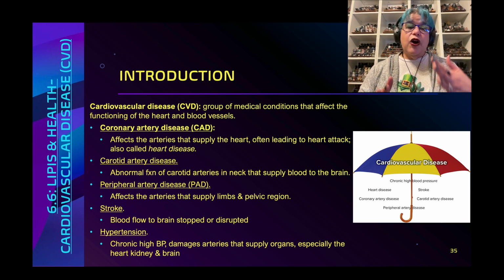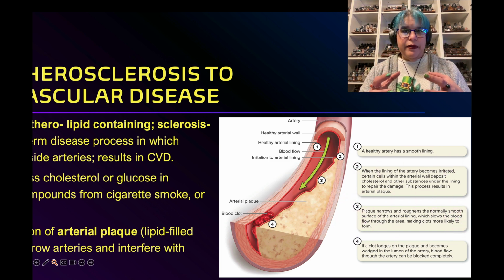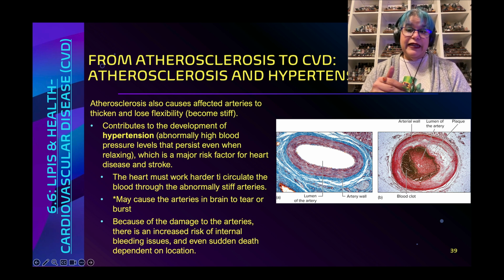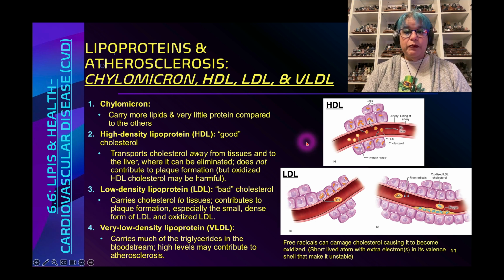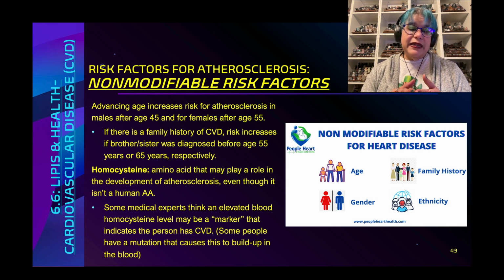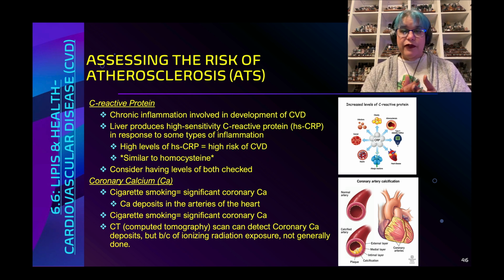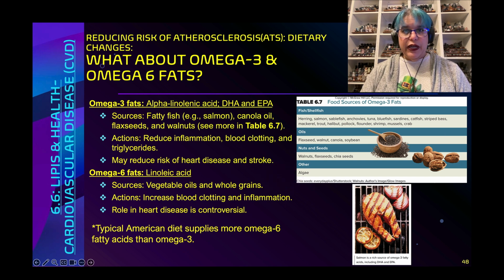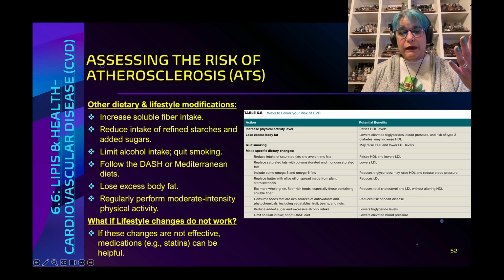Chapter 6 Lipids Part 3